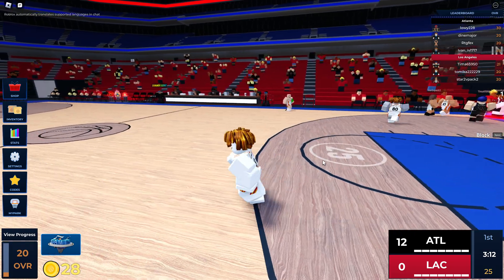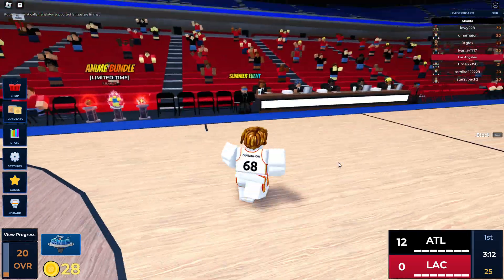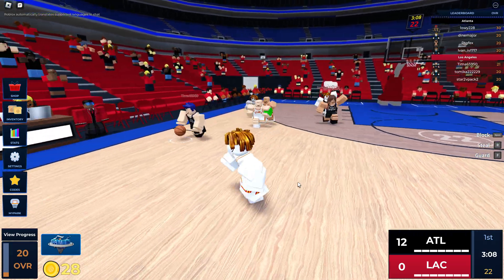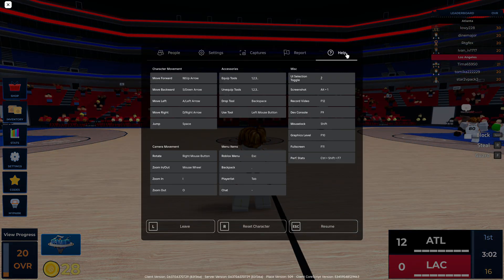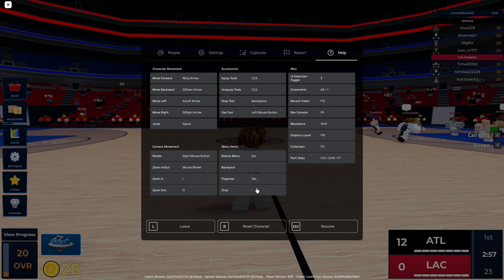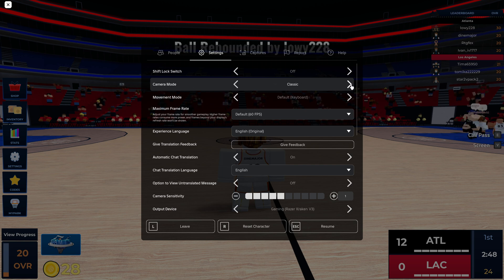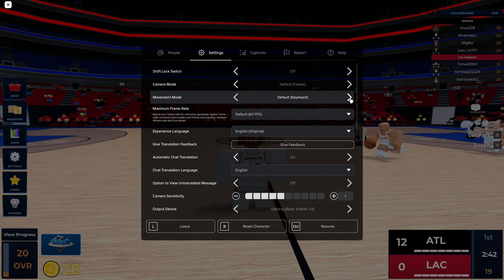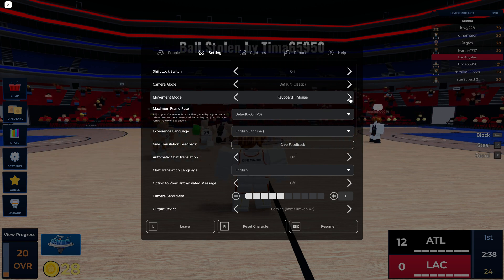How to Change Roblox Keyboard Settings (2025)